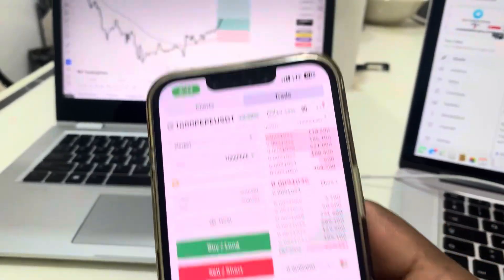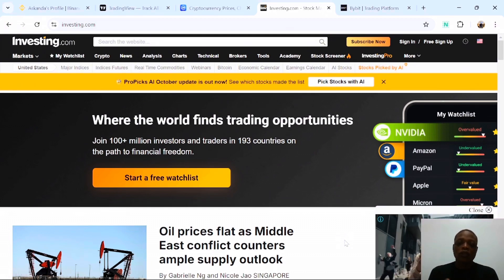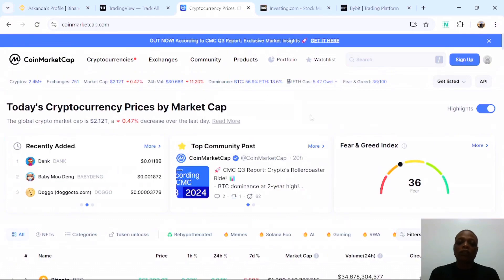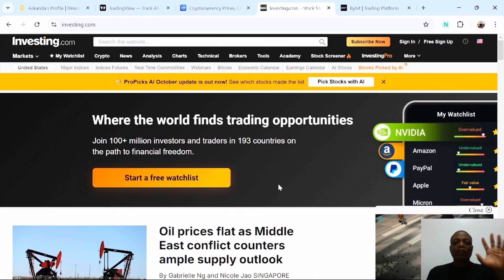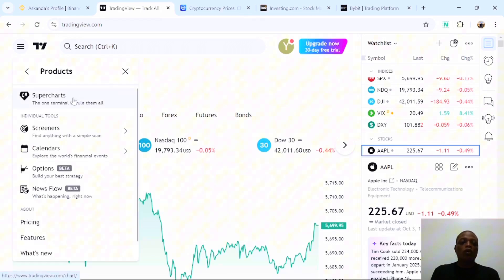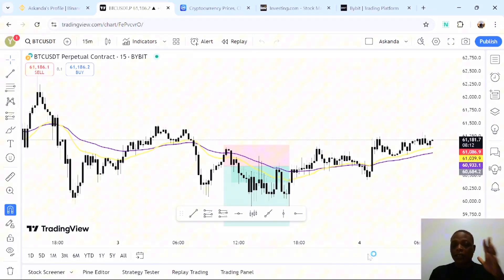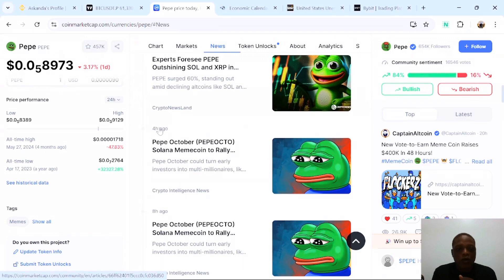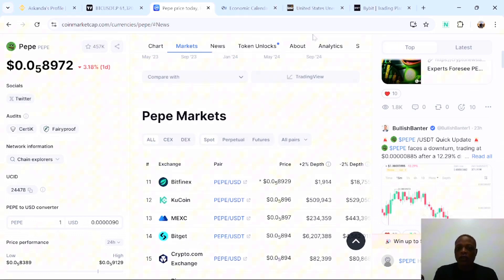📊 Fundamental Analysis SIMPLIFIED 2025 | The Ultimate Guide for Crypto Traders 🚀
Welcome to the Ultimate Guide to Fundamental Analysis for Crypto Traders in 2025! 🌟 Whether you're a beginner or an experienced trader, understanding the fundamentals is crucial for navigating the ever-evolving cryptocurrency market. In this video, I break down complex concepts into simple, actionable strategies that can help you make smarter investment decisions in 2025!

What is Fundamental Analysis in crypto?
How to analyze a crypto project's whitepaper, team, and use case.
Key metrics like market cap, volume, and circulating supply.
Tools and platforms to conduct your analysis in 2025.
Top strategies to stay ahead in the fast-paced crypto market. 💹
If you want to take your crypto trading to the next level, this guide will give you the knowledge and confidence to do just that! 💼